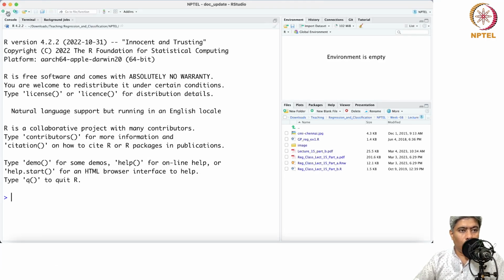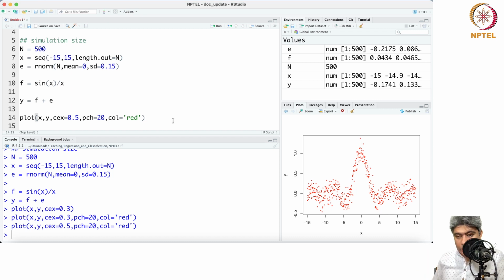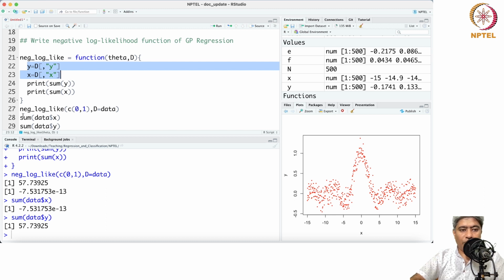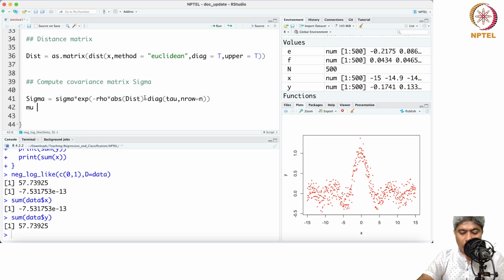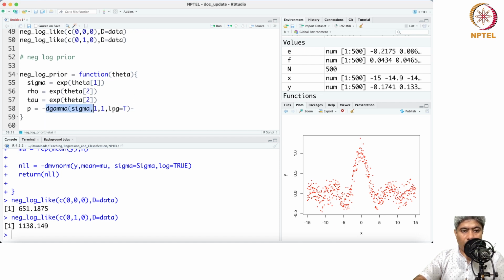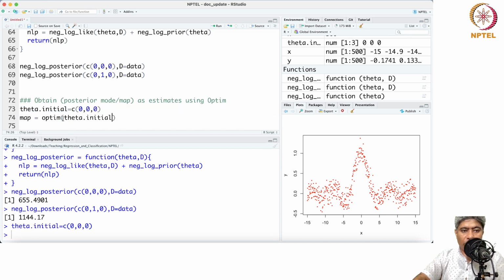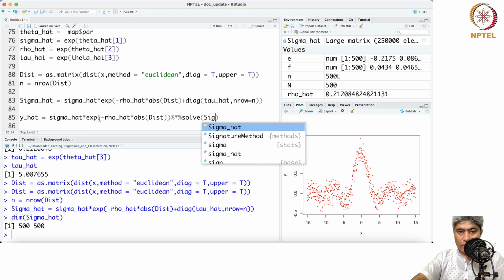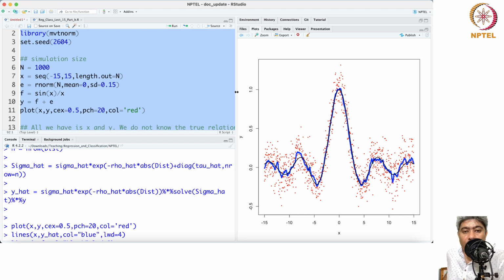Hands on with R: Implement GP Regression from scratch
Implement GP Regression from scratch